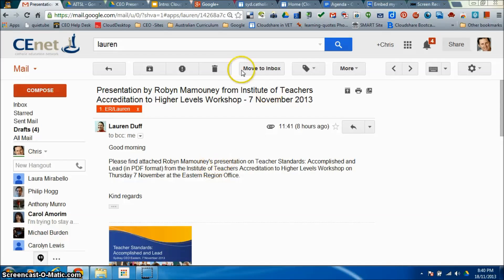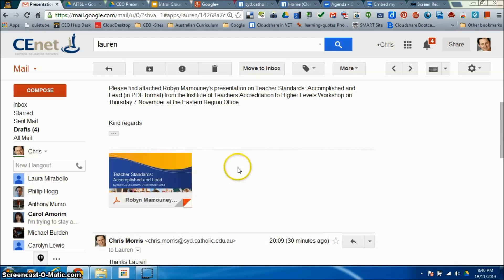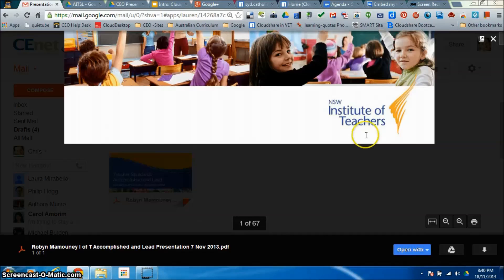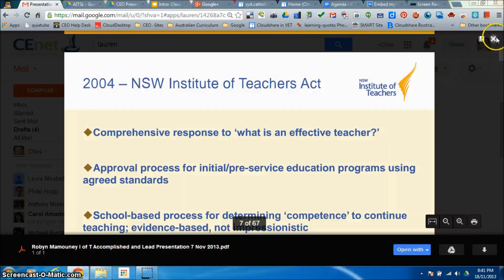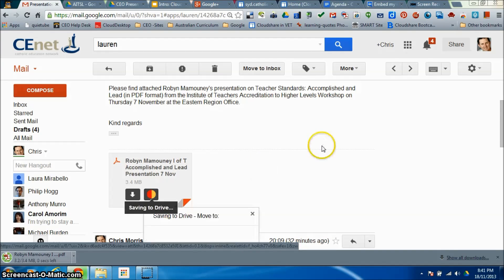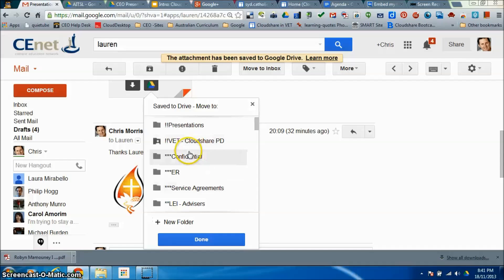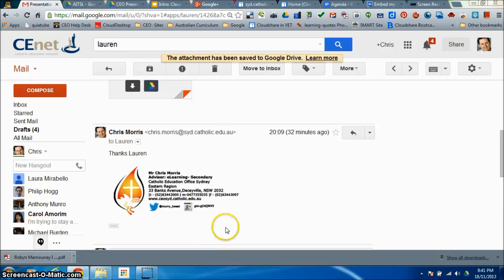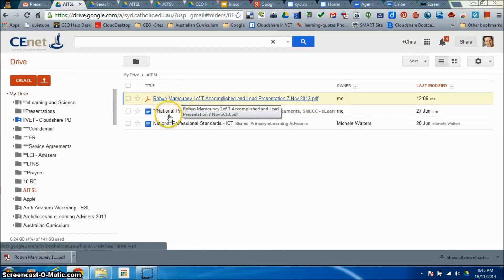Gmail - Save to Drive Function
A tutorial on the new save to drive function